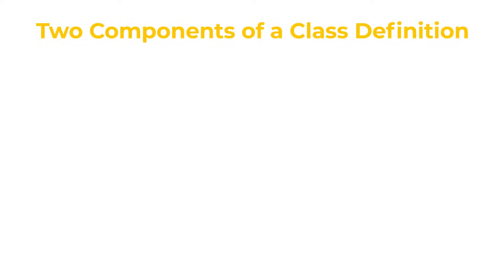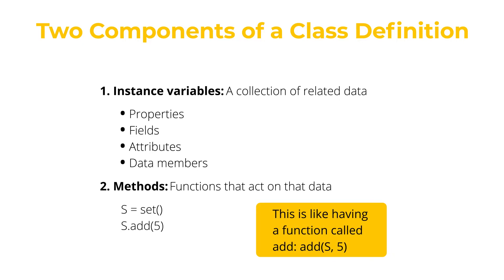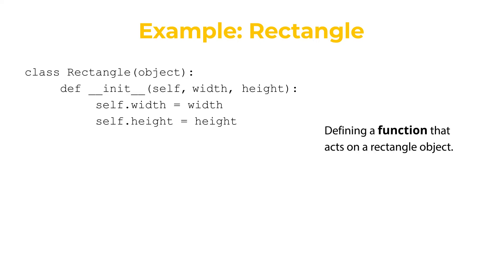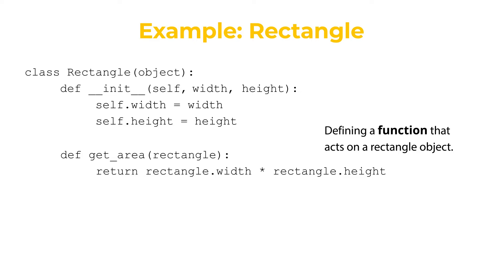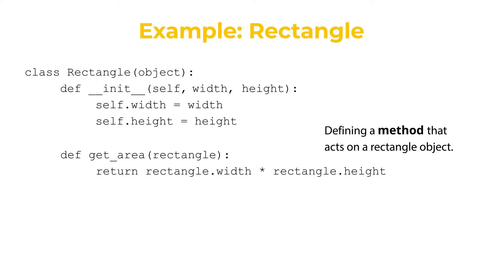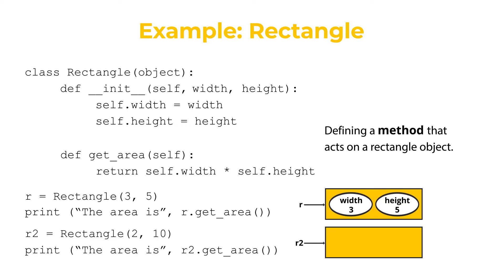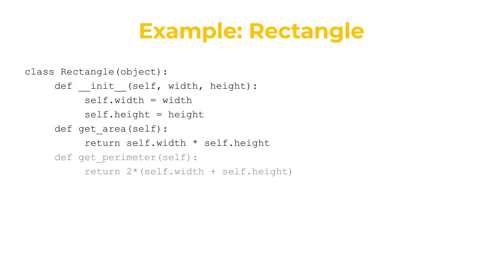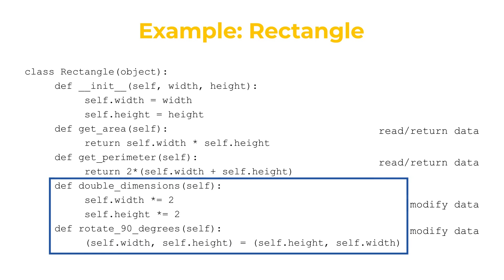Null Screen With Text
About us:
VisualBest helps create animated explainer videos for startups, small-size, mid-size, and enterprise businesses. We create 2D animation videos, motion graphics, and mix media videos at affordable rates.

Other videos by us:

Character Animated Video | Child Labor

Screencast Explainer Video | Global Meet

2D Explainer Video | Fonteva

Whiteboard Video | NVISION